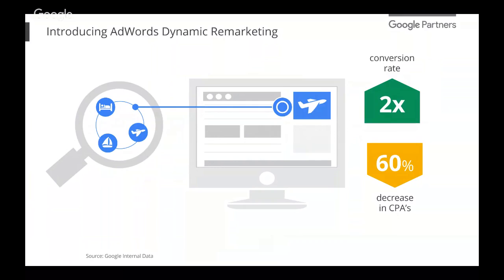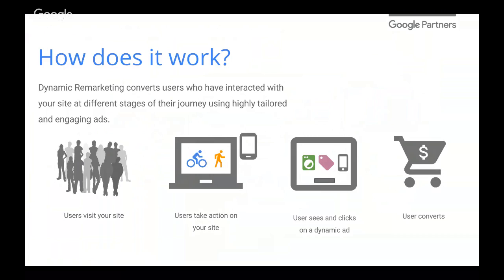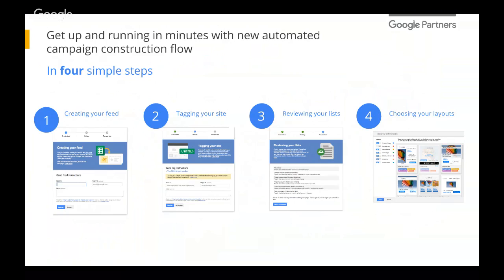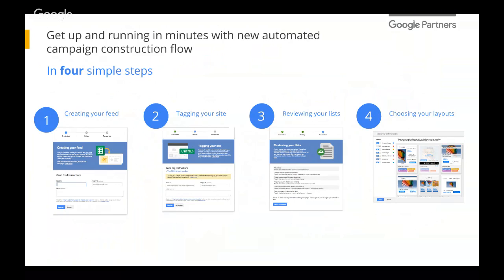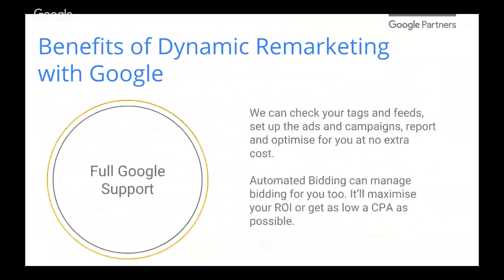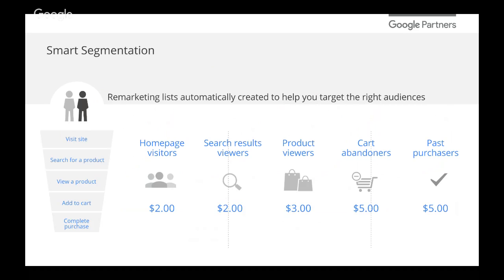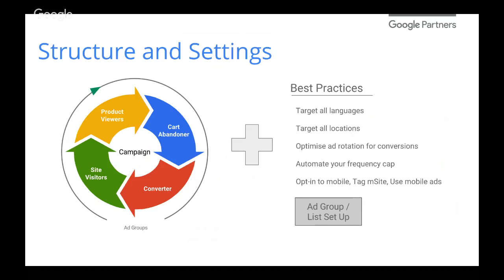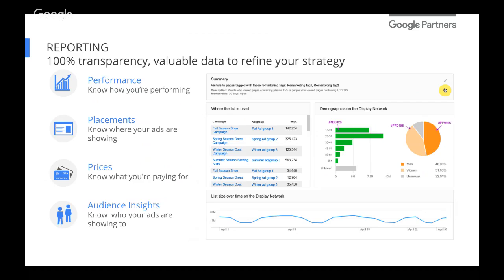Elevenses - AdWords Dynamic Remarketing (16.11.2016)